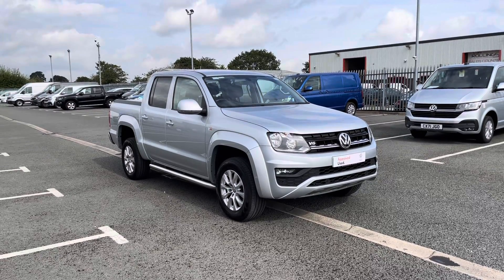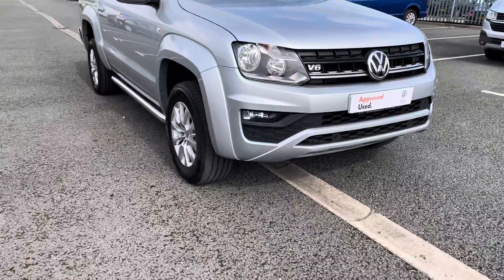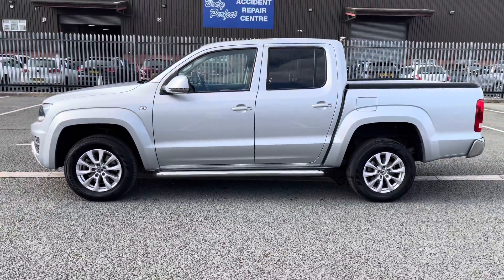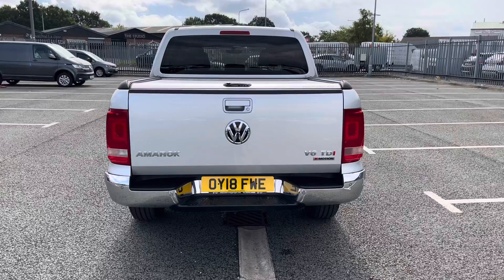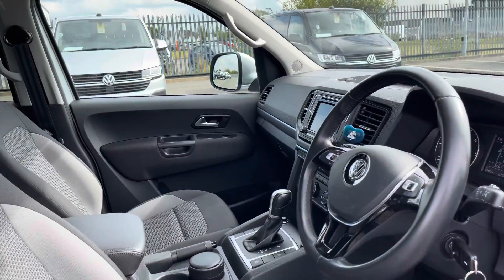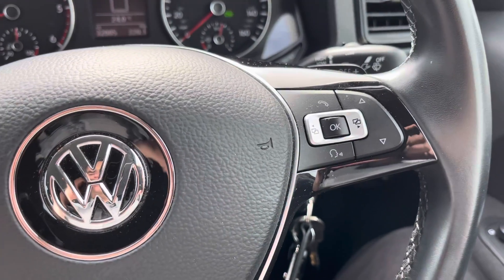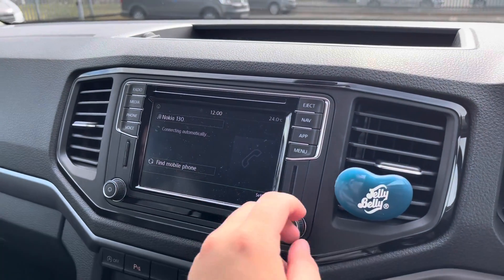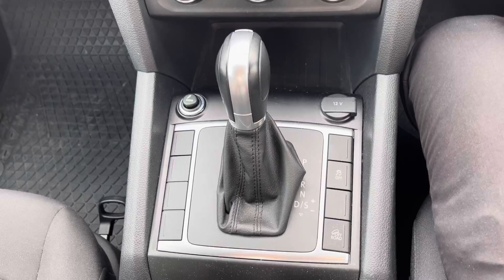Volkswagen Amarok Trendline 3.0L V6 204ps | Volkswagen Van Centre Wrexham